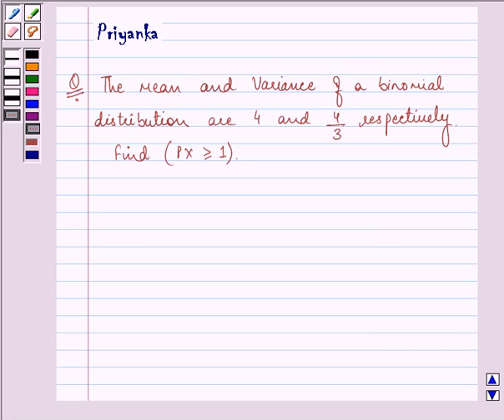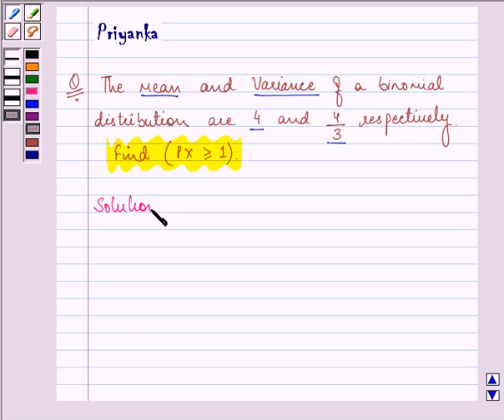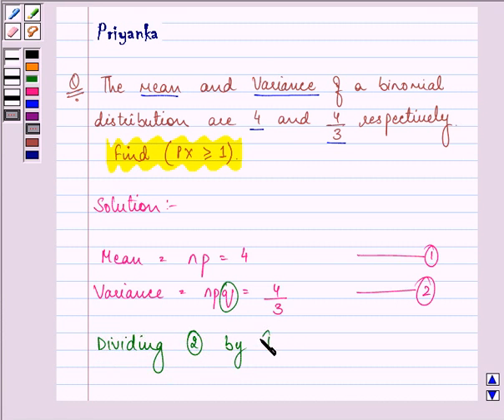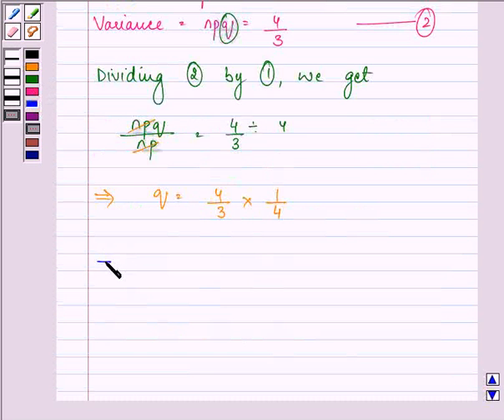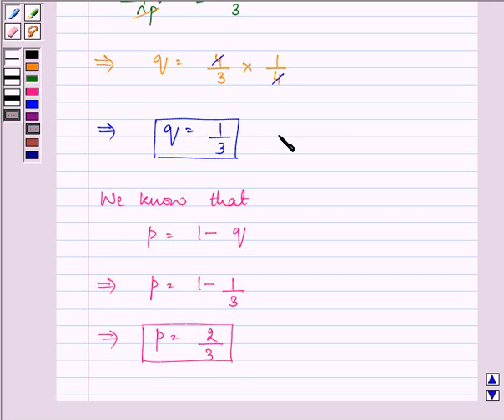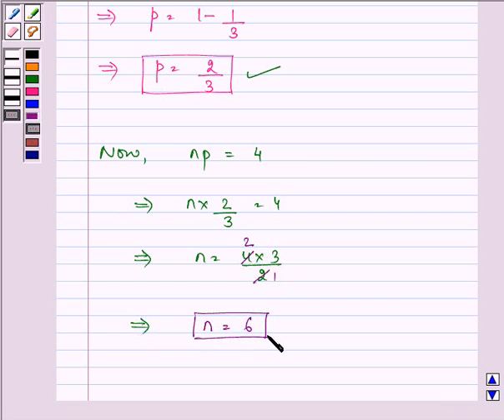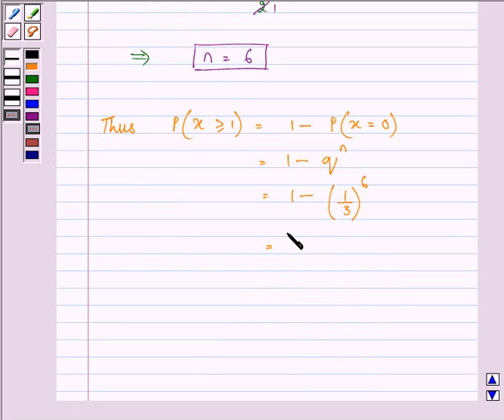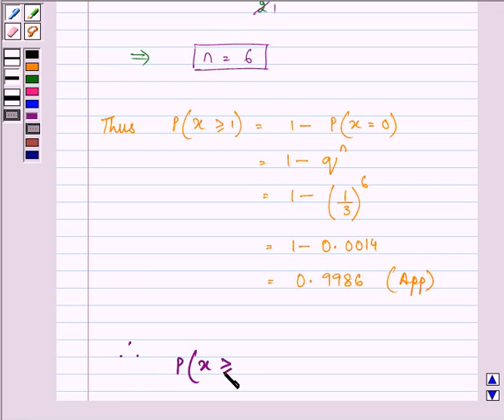Maths XII CBSE OD C 2006 1 20